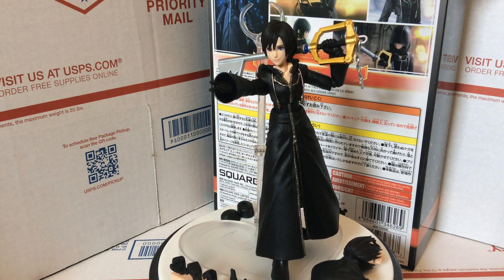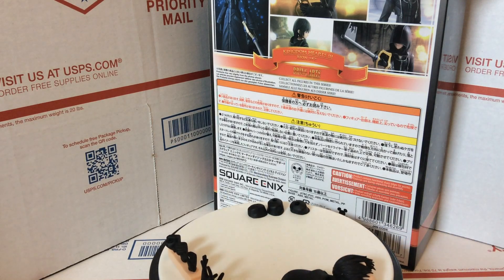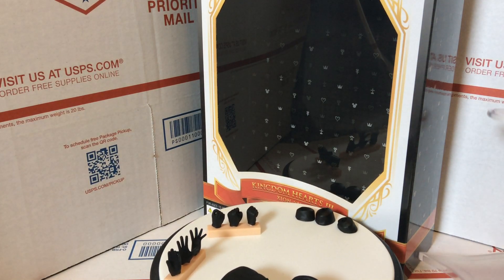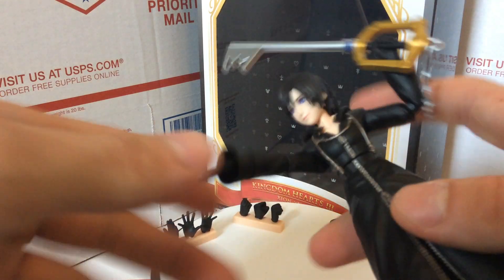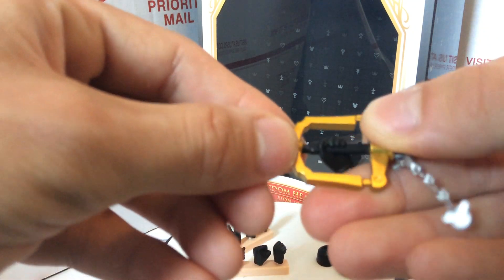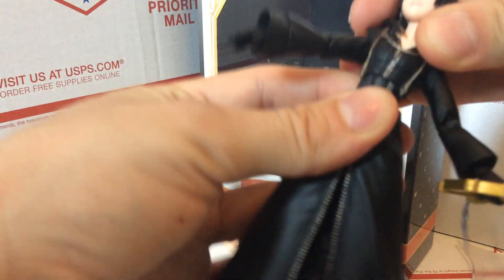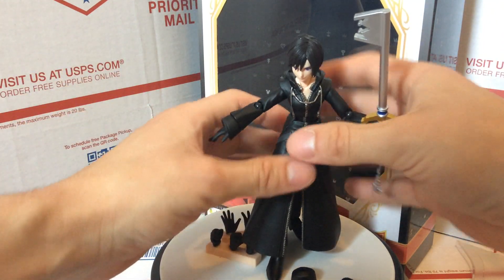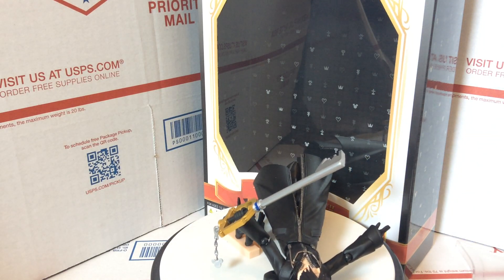Bring Arts Xion Review Kingdom Hearts III (3) Organization XIII (13) Action Figure Square-Enix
An action figure review of the 2020 Kingdom Hearts III (3) Bring Arts Xion action figure from Organization XIII (13) in the games. Made by Square-Enix.

for lowest prices on authentic action figures and collectibles including Play Arts Kai, Figma, Mafex, Real Action Heroes and more! Characters from popular titles like Sword Art Online, Kingdom Hearts, Star Wars, and Marvel are all part of the vast selection!

Xion Figure

Cam-Arts
Camarts
Camarts.biz

Made By Cameron Ponce